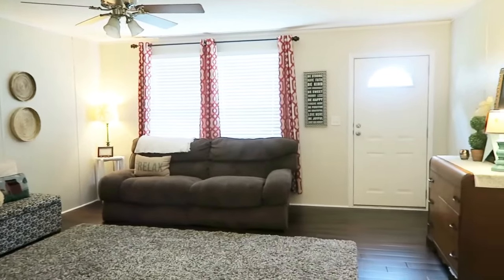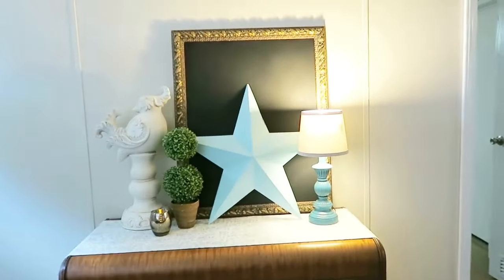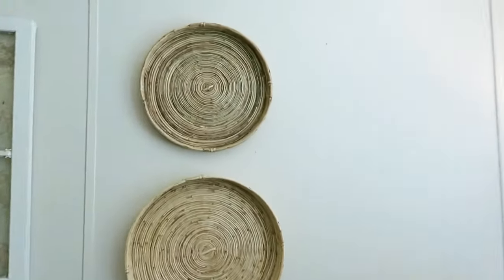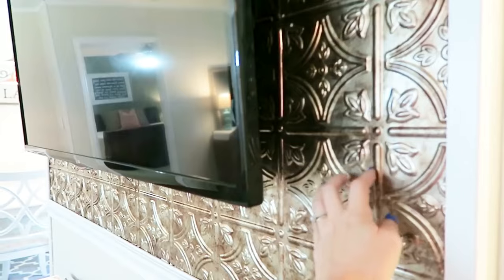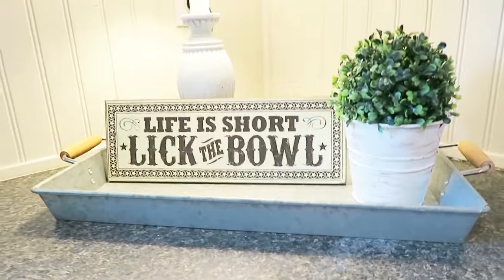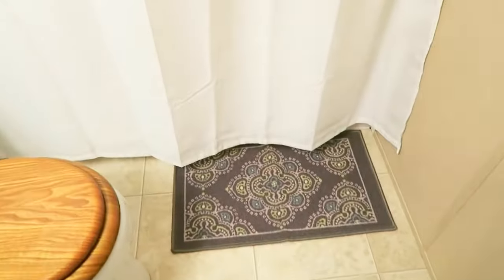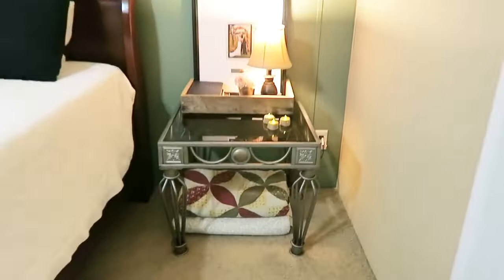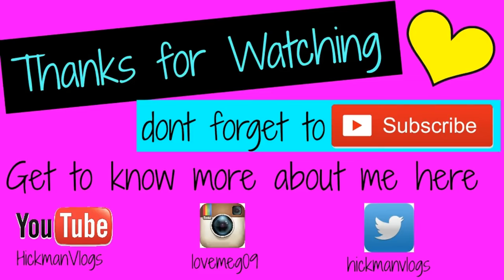SHABBY CHIC FARMHOUSE HOME TOUR | REDECORATING ON A BUDGET | LoveMeg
2017 SHABBY CHIC FARMHOUSE HOME TOUR | REDECORATING ON A BUDGET | MOBILE HOME DECOR | LoveMeg Throwback